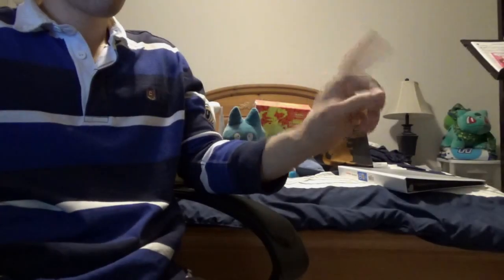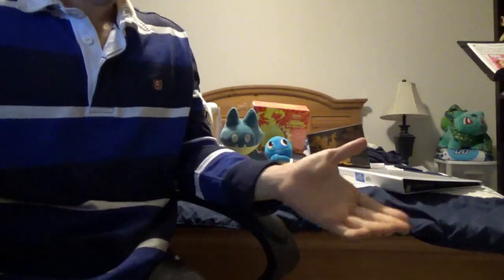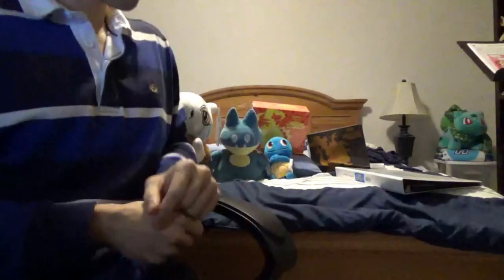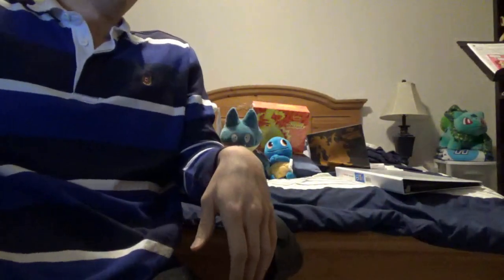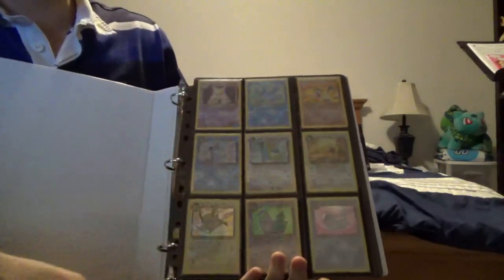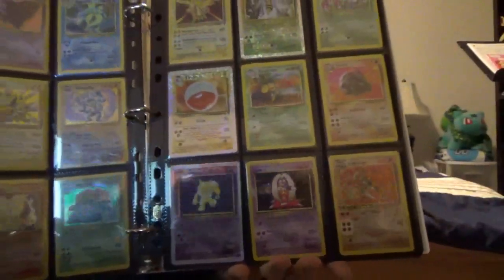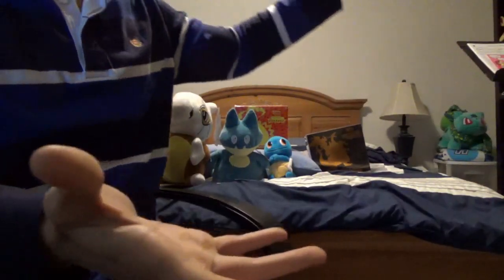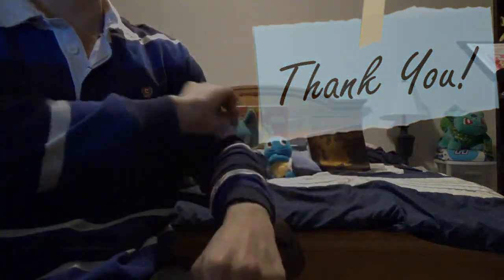Thank You For 10,000+ Subscribers!/Channel Update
I appreciate your input and will continue to do the best I can. This video also lays out what the channel will be focused on in 2021. Thank you again!